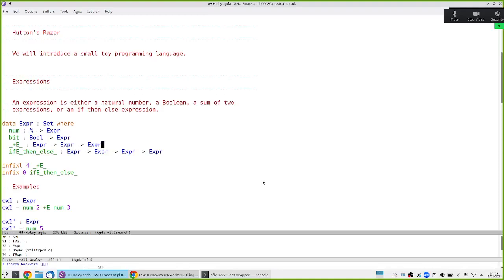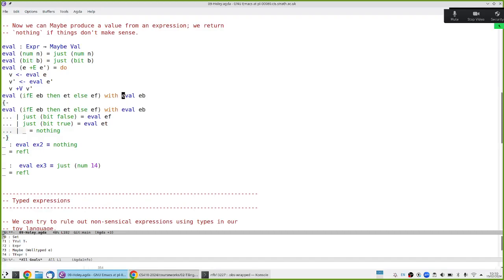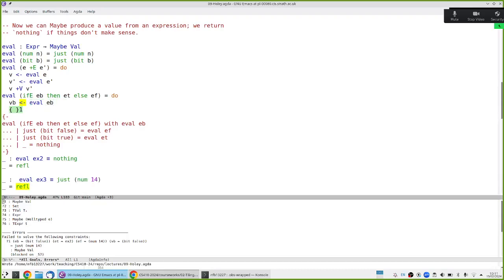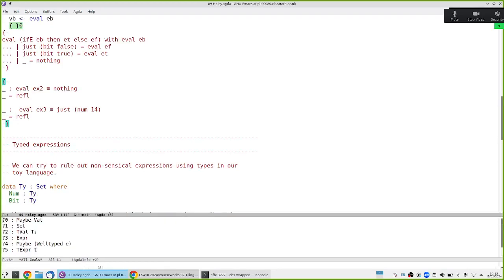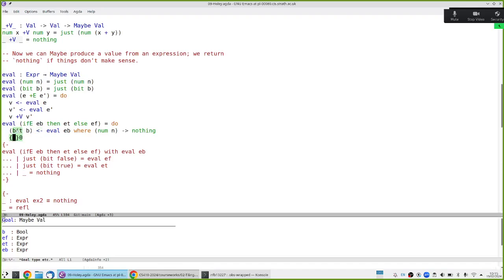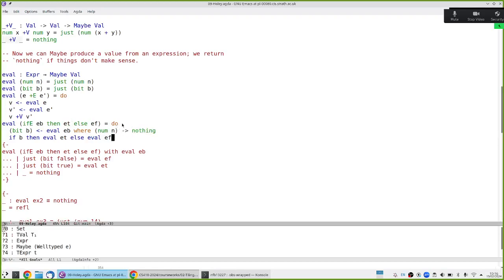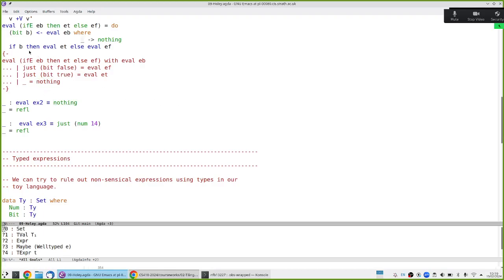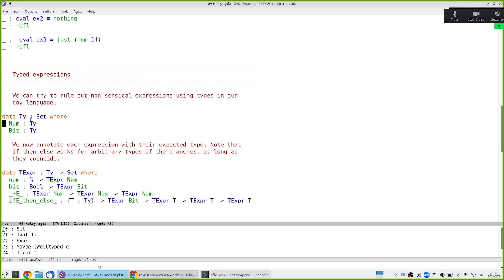Lecture 11: Typed Hutton's Razor